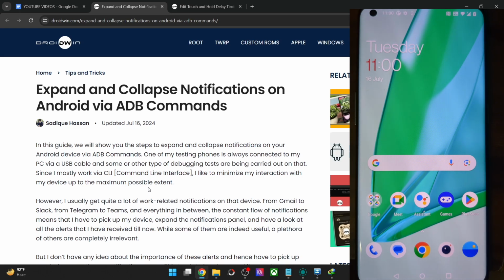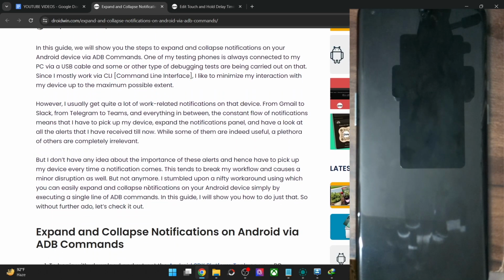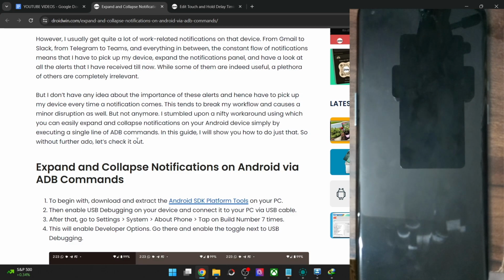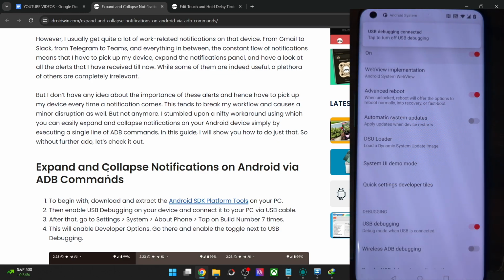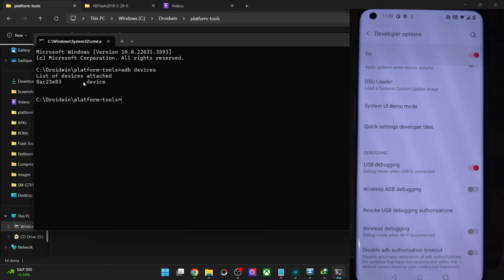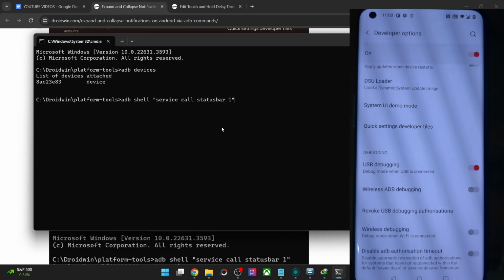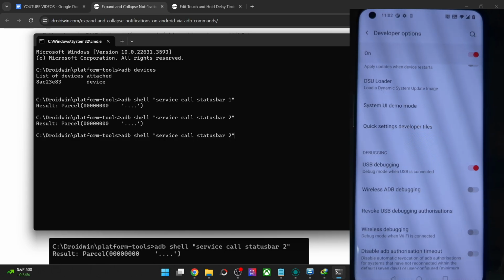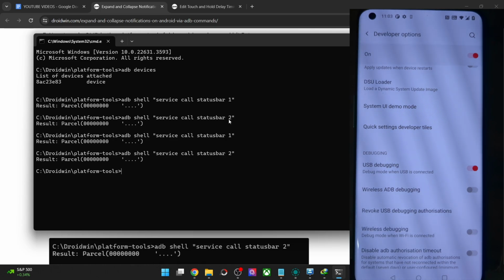Expand and Collapse Notifications on Android via ADB Commands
In this video, we will show you an impressive method using which you can expand and collapse the notifications on your Android directly via ADB Commands without the need to interact with your device.